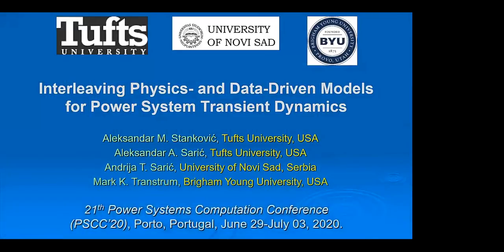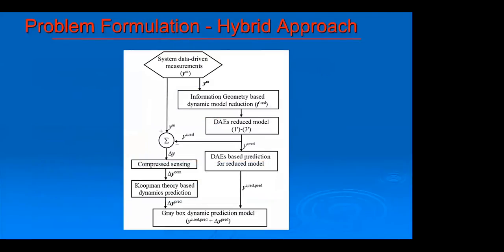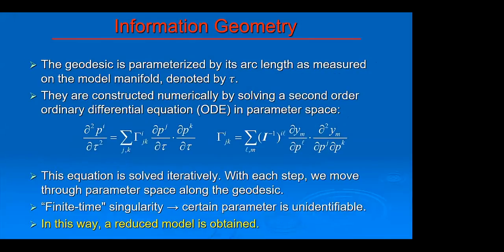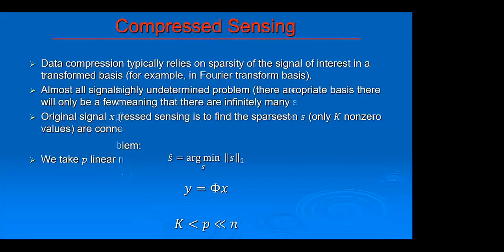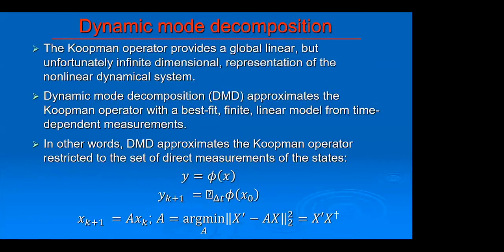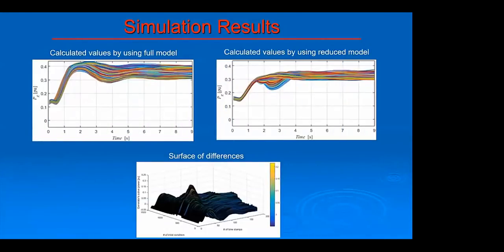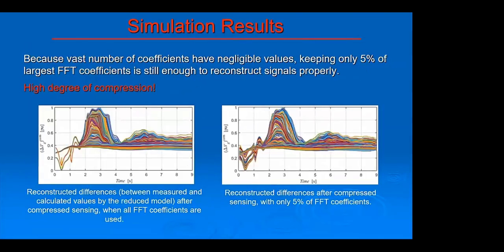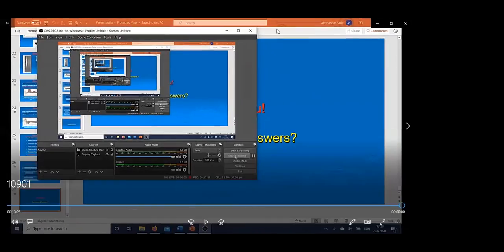Interleaving Physics- and Data-Driven Models for Power System Transient Dynamics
Alex Stankovic, Andrija Saric, Mark Transtrum, Andrija Saric